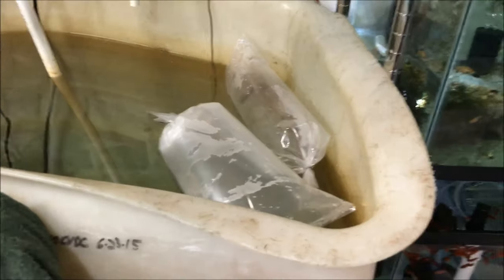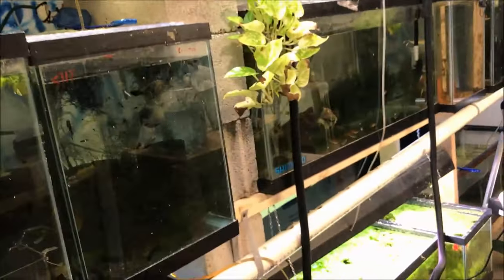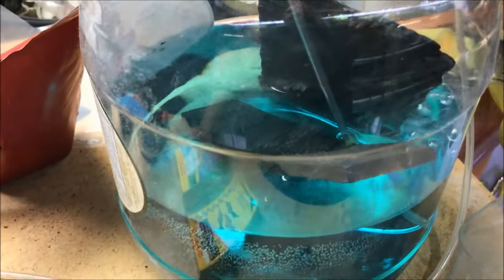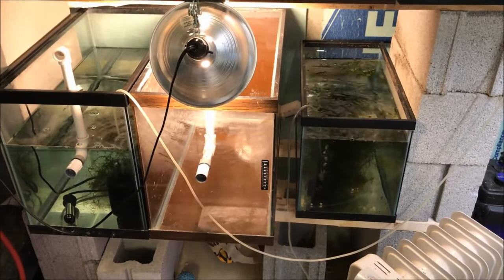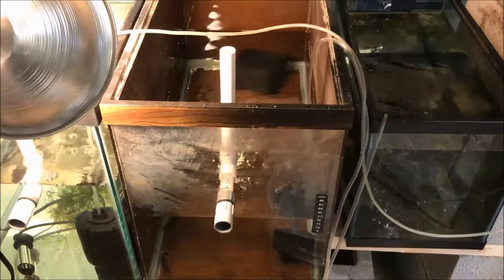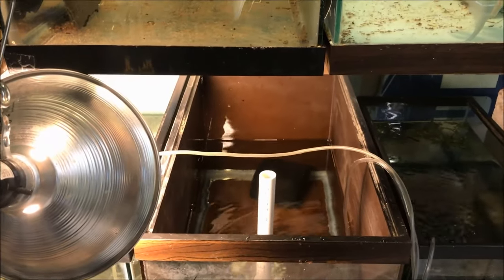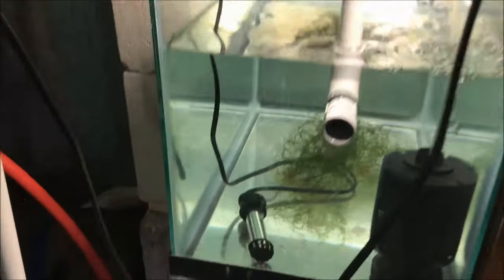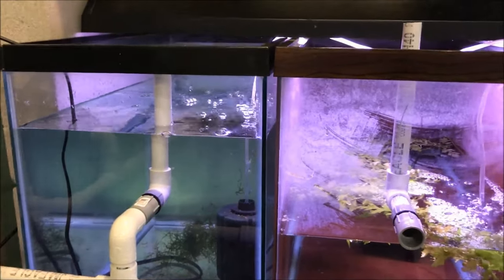Fish Acclimation plop and drop How to plop and drop How to acclimate new fish Clue Black Swordtails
Plop and Drop Acclimation with new fish!

Today went and visited a local Discus Shop

Discus R Us owned and operated by James Perrenod. James runs a super clean shop that specializes in Discus and other rare fish. I didn't get any video inside because it was water change time, and on 5500 gallons of tanks, that takes a while! Of course I did come home with some fish and goodies! I got some show winning Blue Black Swordtails and some Sera O-Nip tabs. Watch and learn how I plop and drop acclimate.